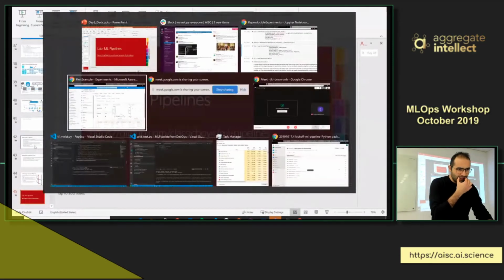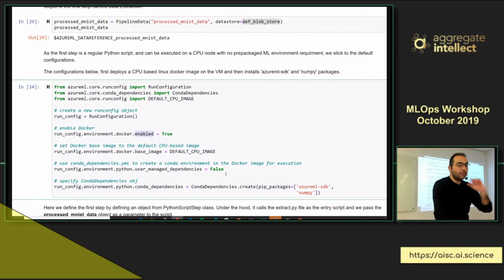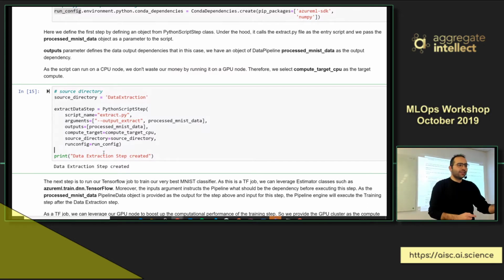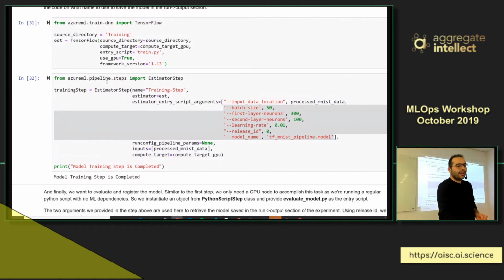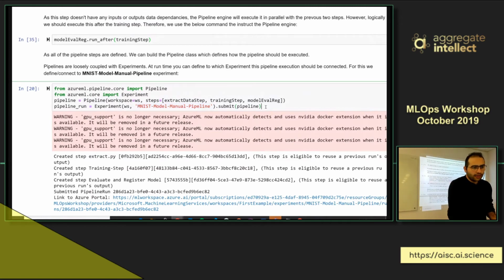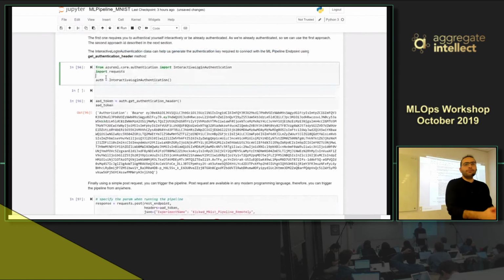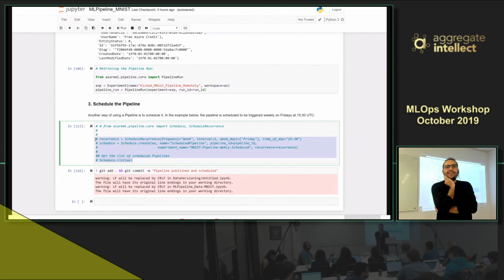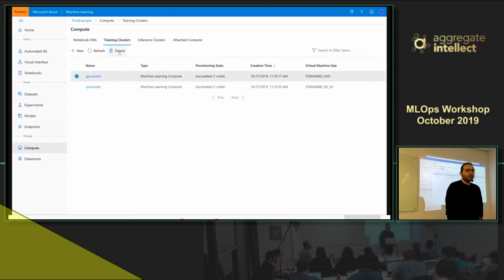Azure MLops- MLPipeline_MNIST Hands-on- Session II, part 5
Configure Azure ML pipeline
Credentials
Dependencies
Dockerize
Datastore
Computre resources
Model training step
Model evaluation & registration steps
Publish, trigger, schedule pipeline
Q&A